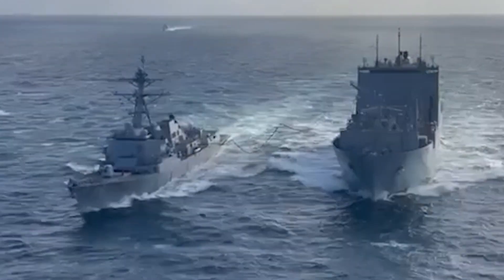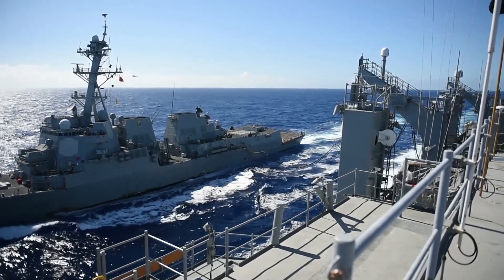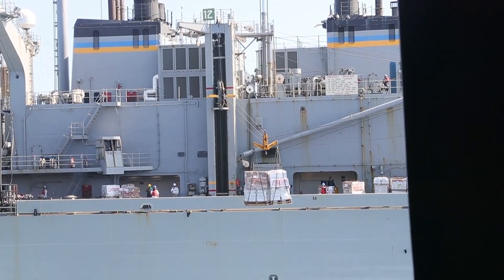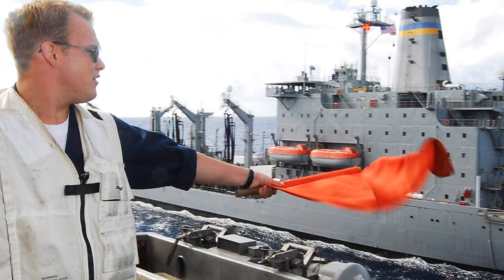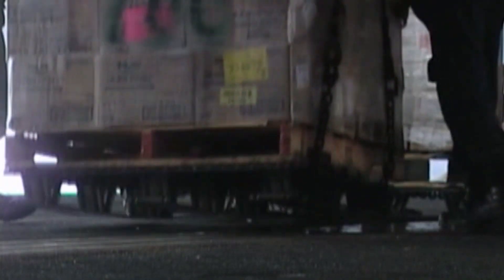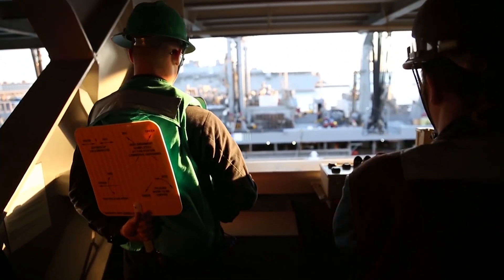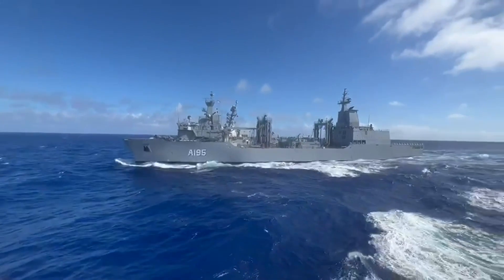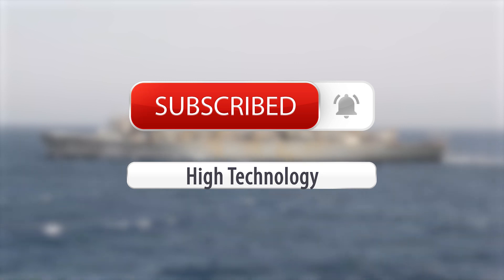Genius Idea On How US Navy Refuels Ships & Aircraft Carriers At The Middle of Ocean | Unrep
Over the past few decades, increased maritime activity has been a result of the effects of the modern world. Particularly when it comes to underway replenishment. With a collision possibly only 30 seconds away, underway replenishment is one of the US Navy's most hazardous evolutions, and it becomes considerably trickier when there is a double replenishment. However, it is not for the reasons you might assume that these ships cruise side by side rather than one ship in front of the other during this procedure or that they don't just pause before refilling. The entire procedure is so complex, which is why the focus of today's episode is all about it!

A general phrase used to describe all means of moving personnel, supplies, weapons, and fuel from one ship to another while the vessels are underway is called underway replenishment, or "unrep". Unrep enables ships to stay at sea for extended periods of time, particularly in regions of the world without friendly resupply ports. In the first approach, there are often two ways to unrep. The transfers are carried out using the links between the supply ship and the receiving ship. In the second approach, where the ships are not connected, this is referred to as alongside connected replenishment or conrep. Instead, the cargo is transferred from the supply ship to the receiving ship using helicopters. Vertical replenishment or vert rep is the name given to this technique; nonetheless, the two techniques have different goals.

Delivering cargo rather than fuel is essentially what vertical replenishment is concerned with. Additionally, each delivery is normally limited to 4,000 pounds in terms of load weight. When transferring armaments, operators and the supply ship hook up special ordinance slings to the helicopter using a cargo hook that is installed in vert rep helicopters. Conventional cargo nets are employed for non-sensitive cargo. The cargo is lowered onto the deck after a slow hover by the helicopter once it has arrived at the receiving ship. Even if more than one helicopter may be used to convey the cargo from the supply ship, the load is then manually released by a helicopter crewman. In comparison to connected replenishment, the overall transfer rate is lower. Vertical replenishment happens frequently. Although logistically easier than connected replenishment, it is nonetheless more dangerous because there are hazards to the loading crew from the helicopter and the load, as well as possible risks to the helicopter from F O D. Vert rep has the benefit of allowing the supply ship to stay a safe distance away from the receiving ship.